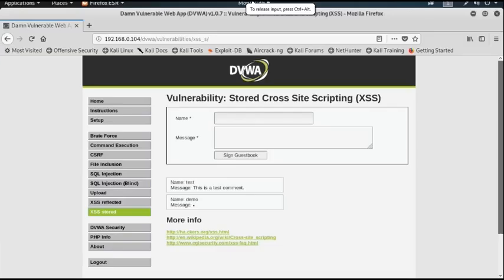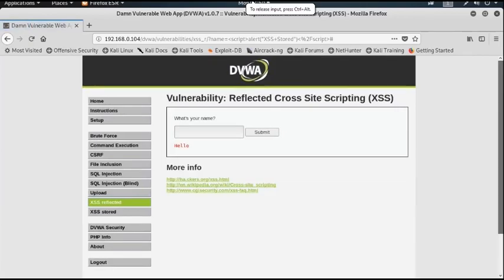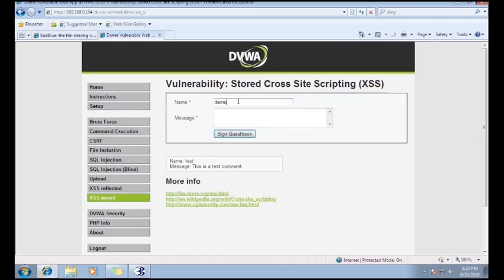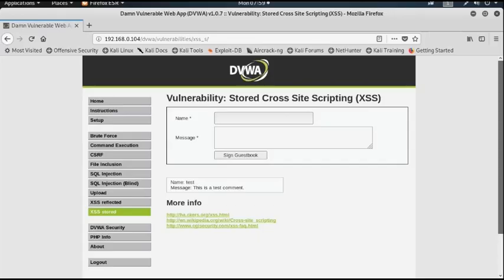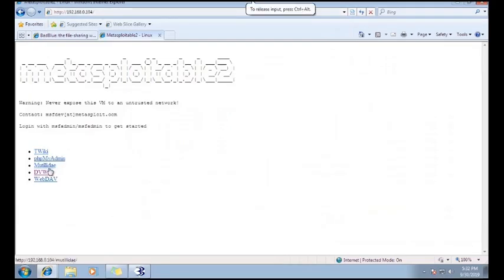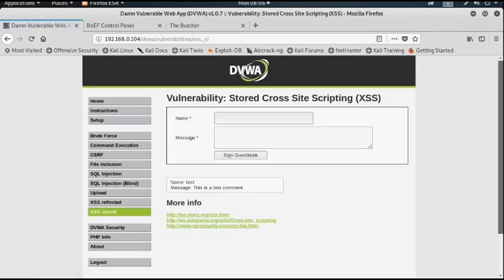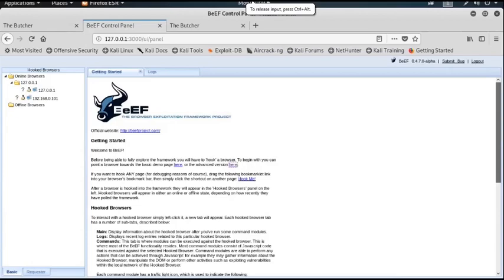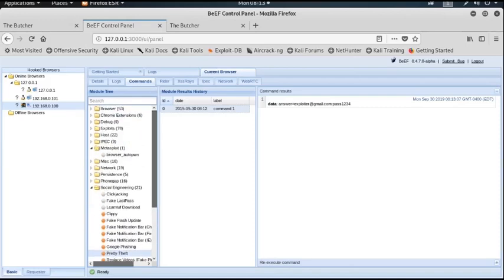Lecture - 56 Cross Site Scripting IIT Kharagpur